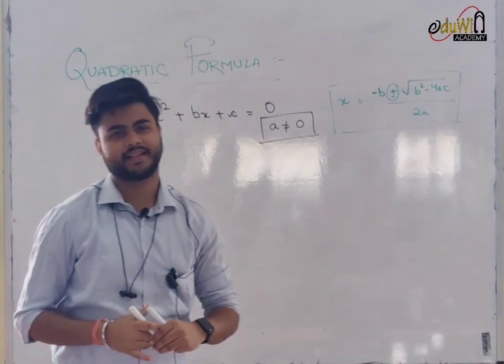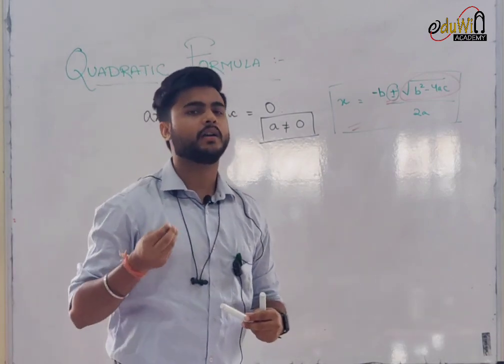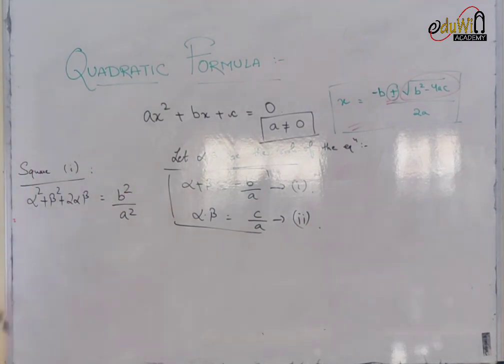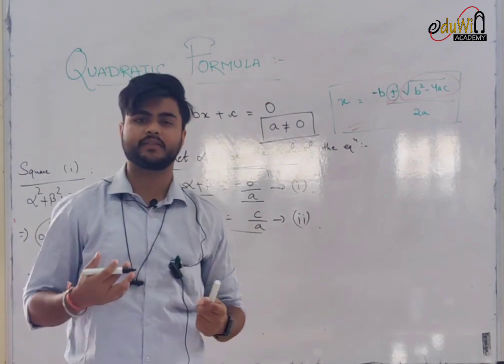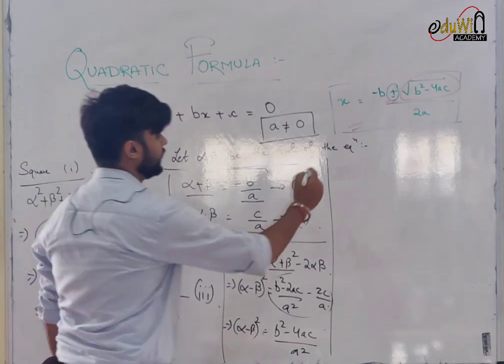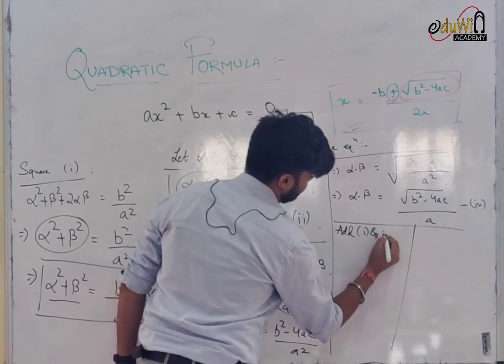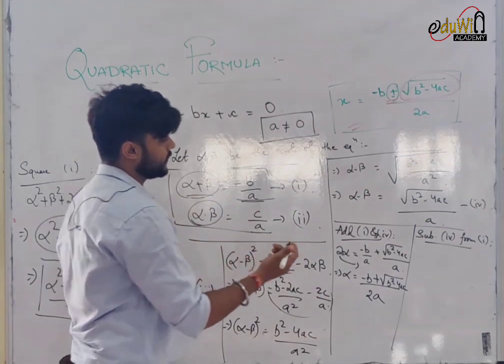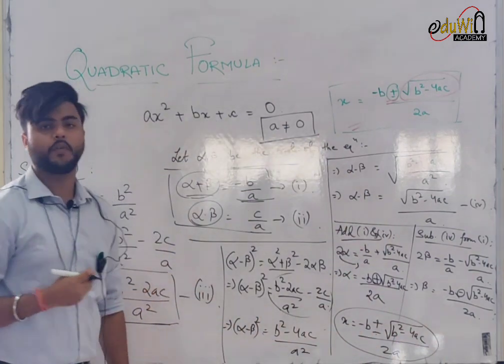Quadratic Formula | Proof & Derivation | EDUWIN ACADEMY | Utkarsh Pandey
We all know what is the quadratic formula of finding roots .. But have you ever imagined where did this come from ???

Watch the video to get all the details of it ..

**NOTHING IN THE WORLD OF MATHEMATICS IS WITHOUT PROOF - Utkarsh Pandey**